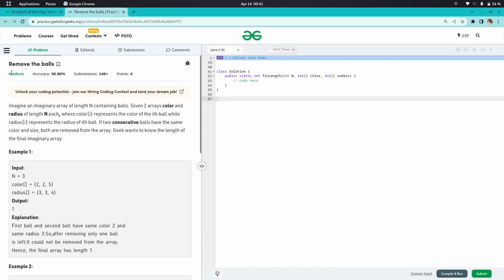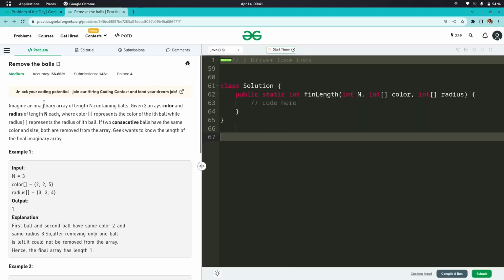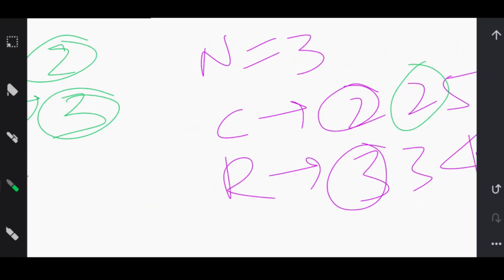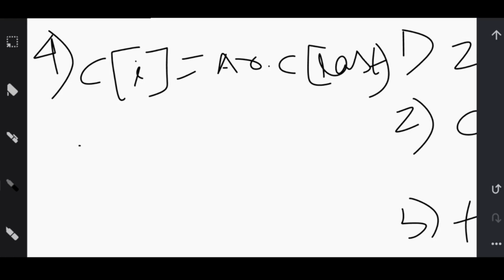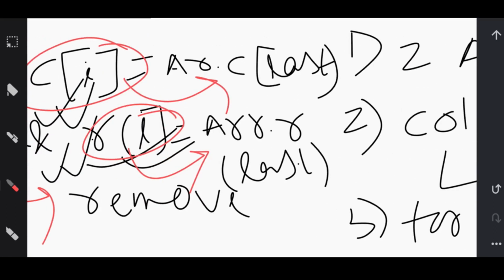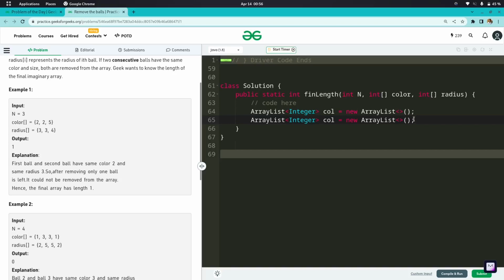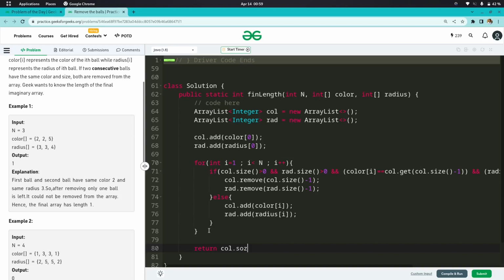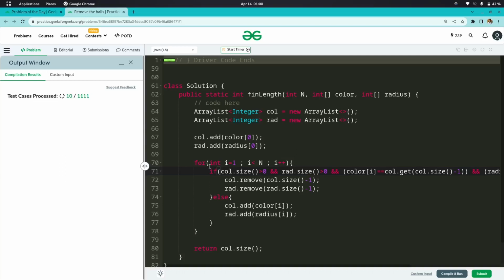Remove the balls | 14 April GeeksForgeeks Problem of The Day Solution | GFG POTD || Java & C++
statement: Imagine an imaginary array of length N containing balls. Given 2 arrays color and radius of length N each, where color[i] represents the color of the ith ball while radius[i] represents the radius of ith ball. If two consecutive balls have the same color and size, both are removed from the array. Geek wants to know the length of the final imaginary array.

timestamps:
00:00 Question
00:33 Discussion & Approach
05:51 Summary
07:20 Code

Remove the balls  gfg potd
Remove the balls question of geeks for geeks